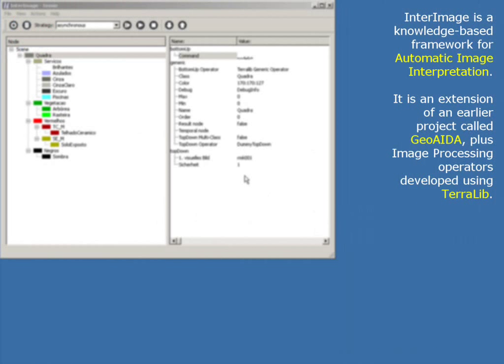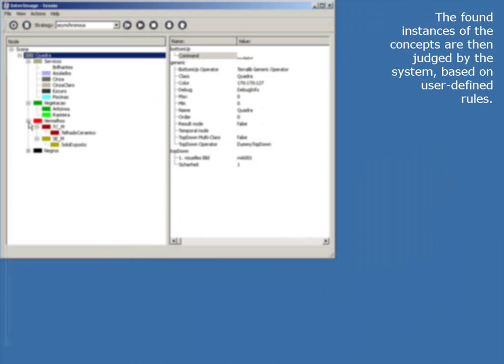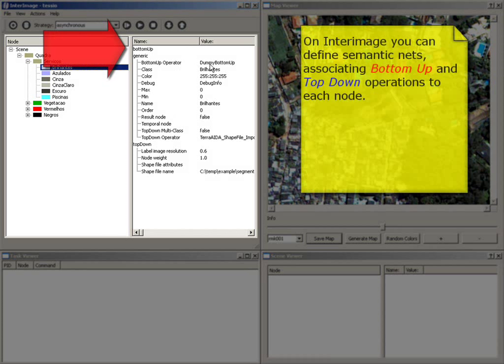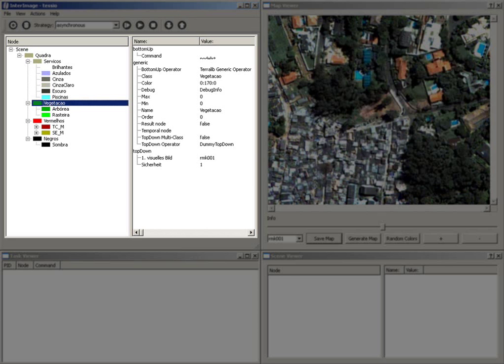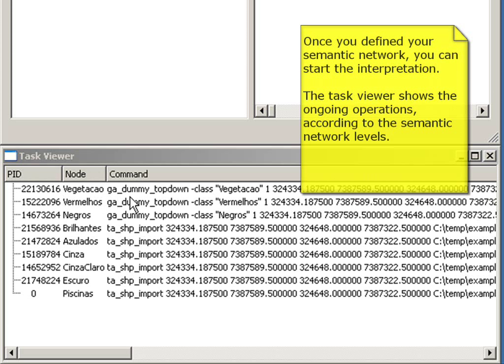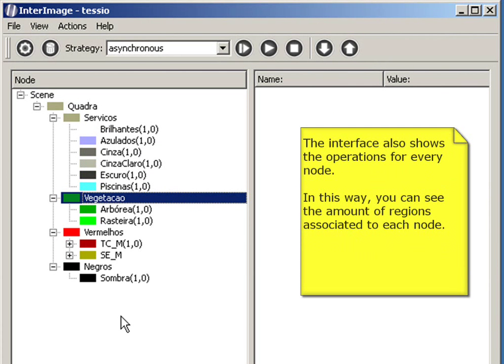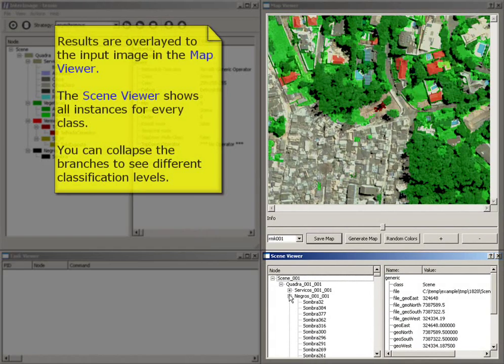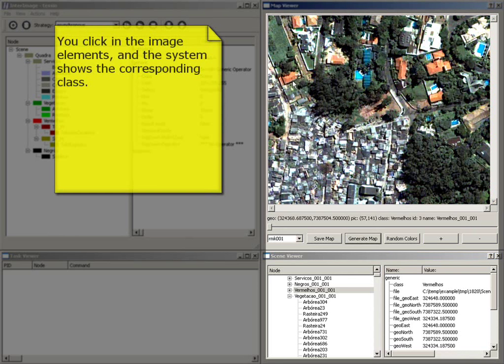Software for image analysis - InterIMAGE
The InterImage system is a knowledge based framework for Automatic Image Interpretation. InterImage is an extension of an earlier project called GeoAIDA developed by the Insitut für Informationsverarbeitung - Leibniz Universität Hannover. The interpretation strategy implemented by the system is based on a knowledge model defined by the user, structured as a semantic network. The nodes of the network represent concepts, classes of image objects expected to be found in a scene. Specialized image processing operators (external from the system's core) can be attached to the system, which controls their execution. The instances of the concepts found by the operators are then judged by the system, based on rules defined by the user.